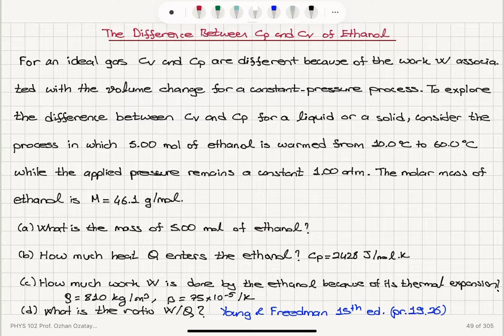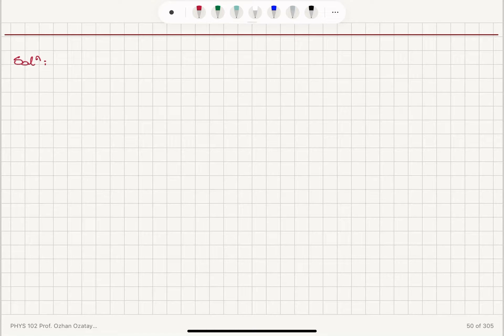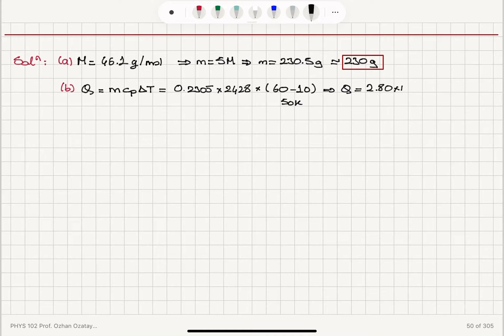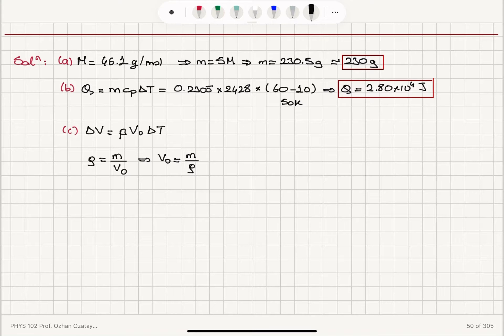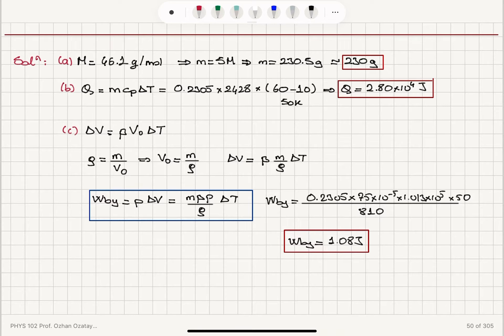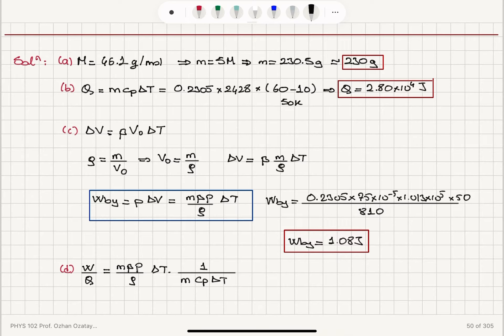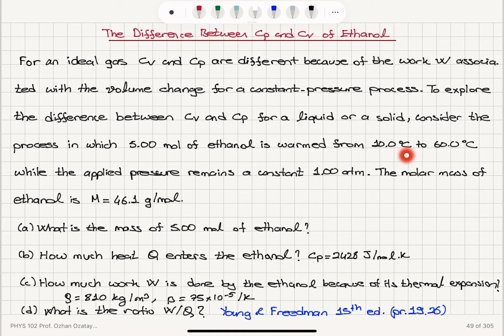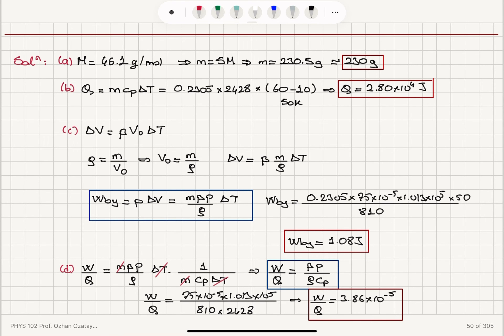The Difference Between Cp and Cv of Ethanol